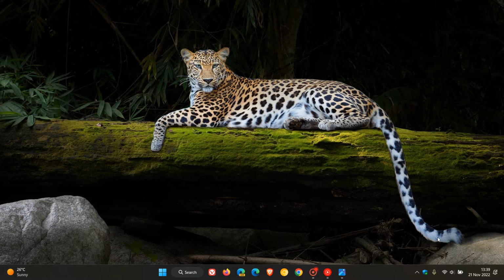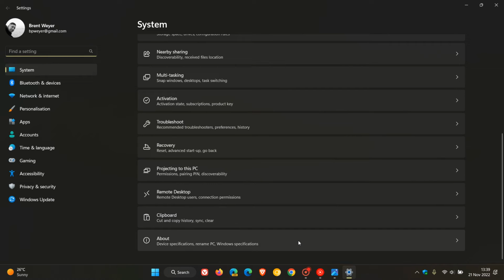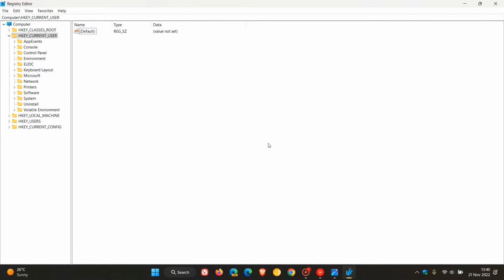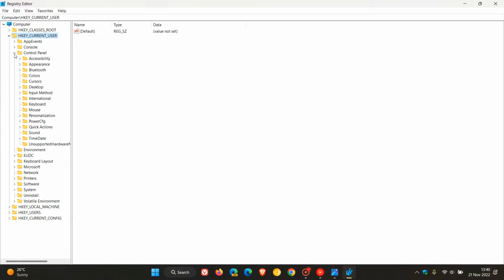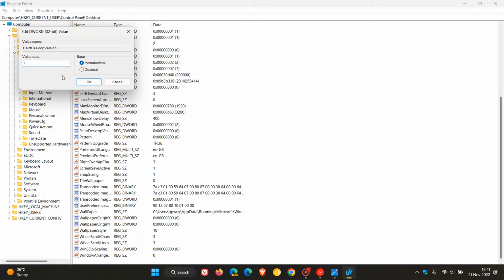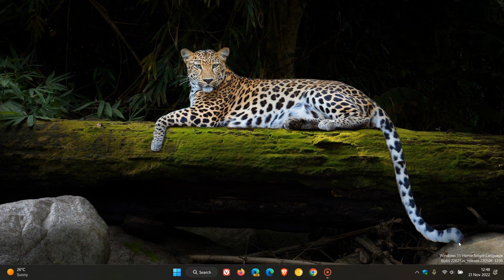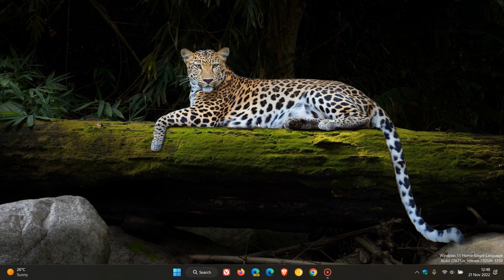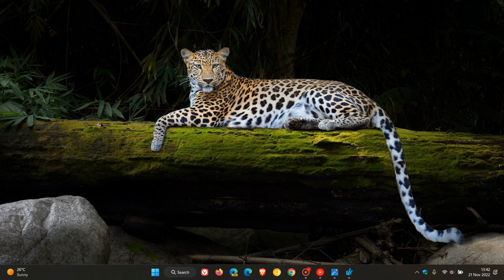How to add the Version and Build watermark to your Windows desktop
Insider versions of Windows 10 and Windows 11 come with a watermark on the bottom right-hand corner of the desktop, that shows what version of Windows you’re running and the current build number. This watermark gets removed from the stable versions. This is how you can easily add it back.